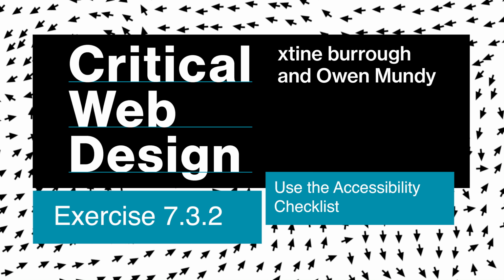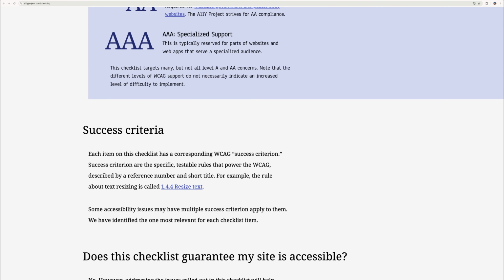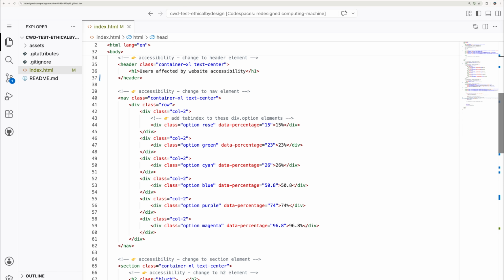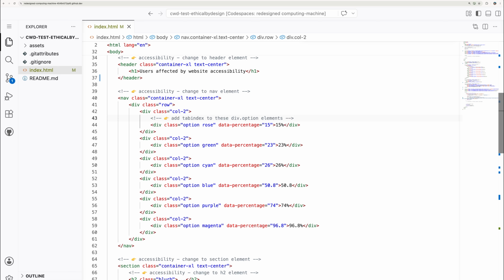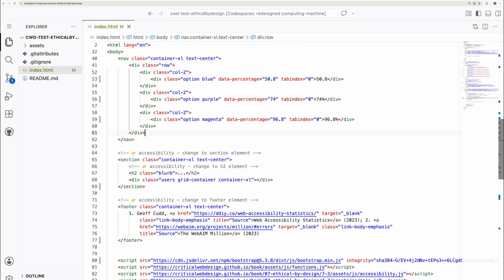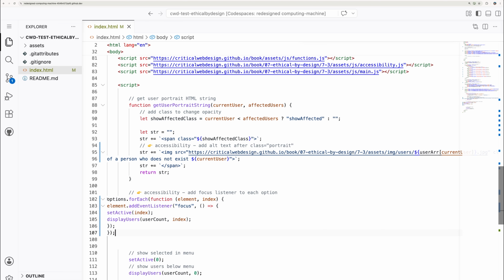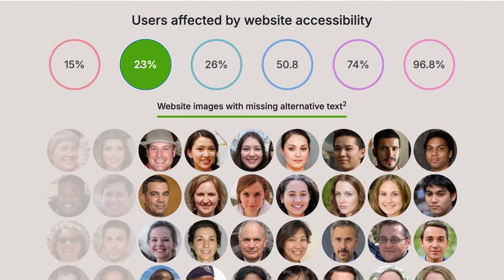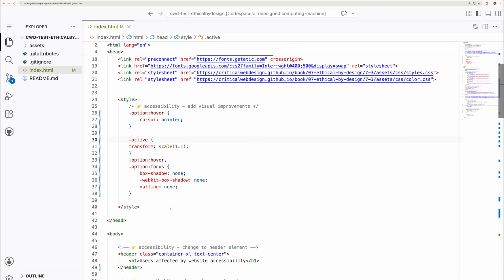7.3.2 Use the Accessibility Checklist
A demonstration of Exercise 7.3.2 in Critical Web Design, using the A11Y checklist on a slightly modified version of the resultant file on the CWD Repo for 7-2